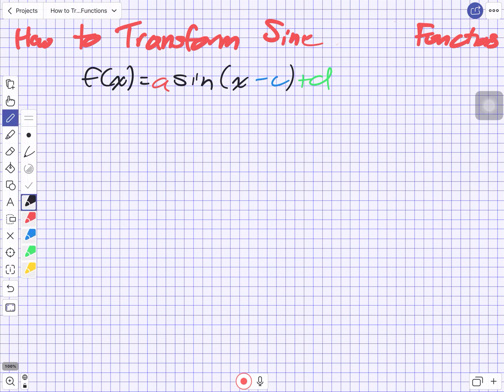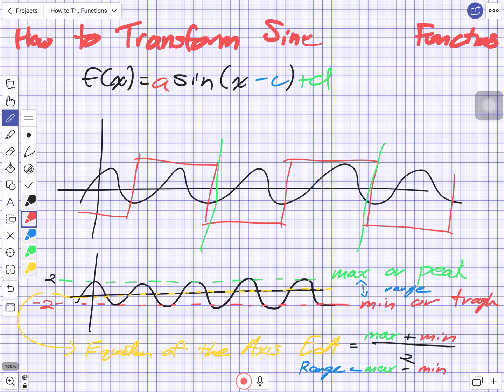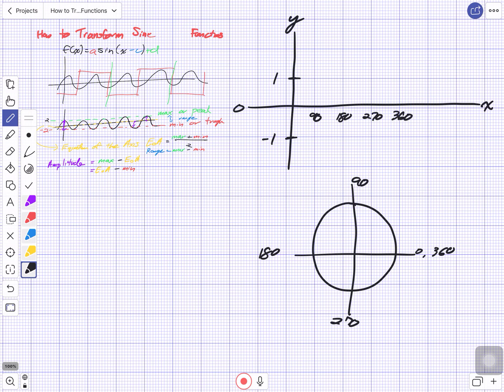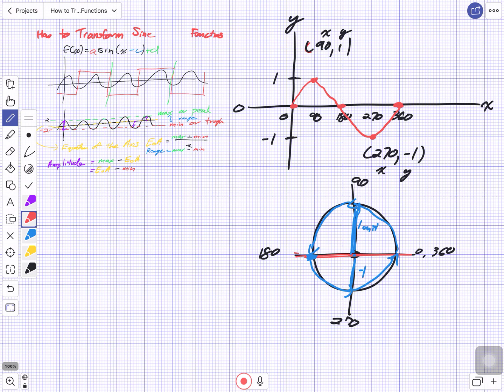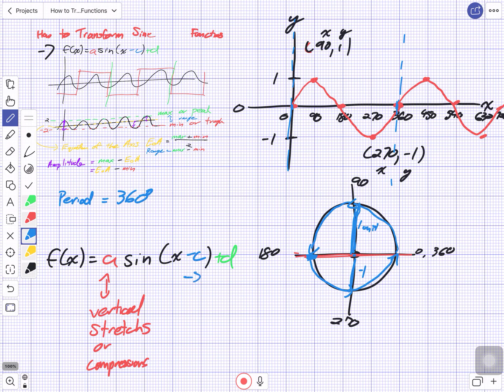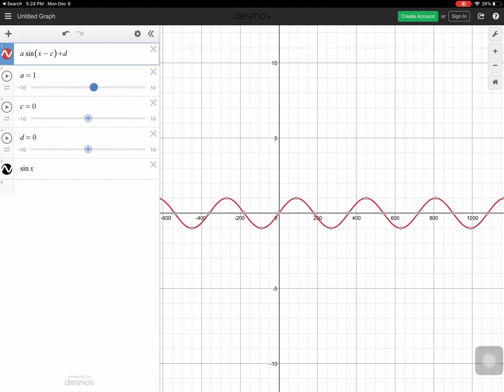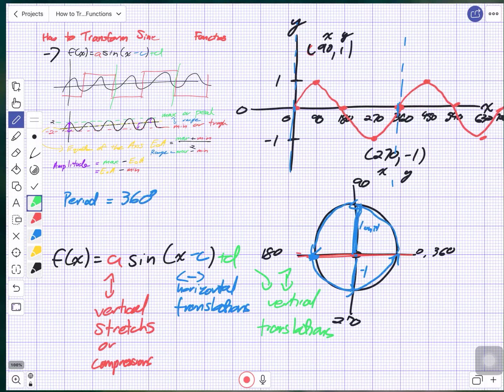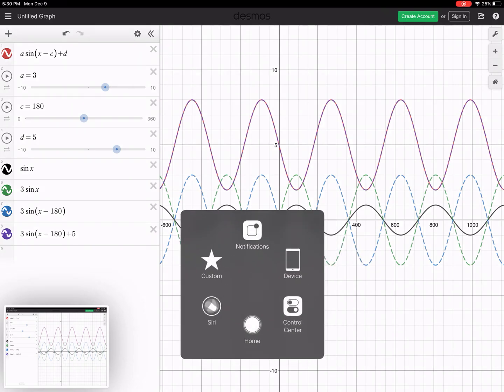How to Transform Sine Waves and Sinusoidal Functions (Grade 11)